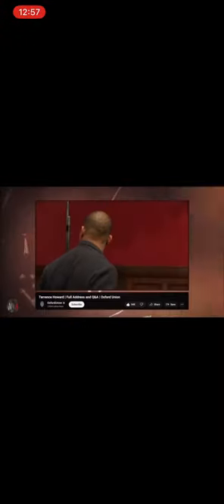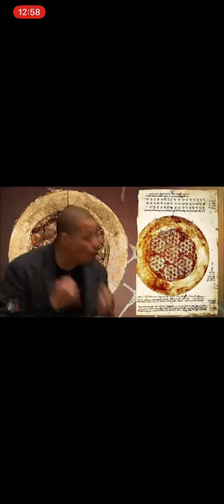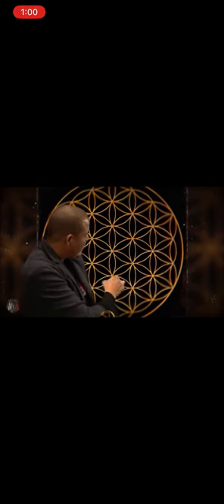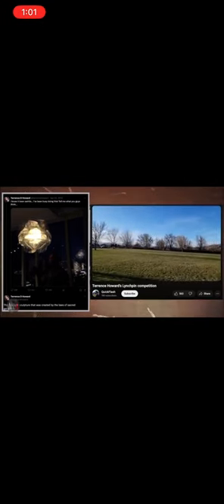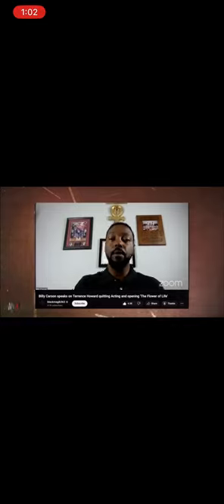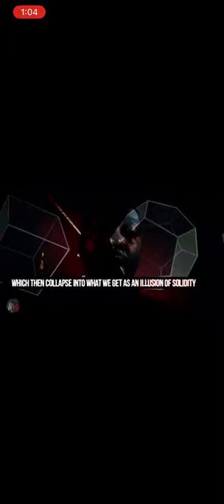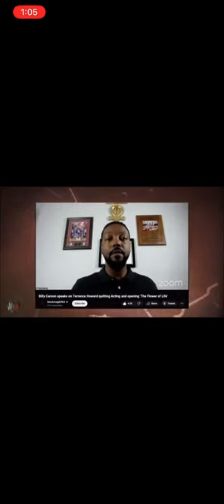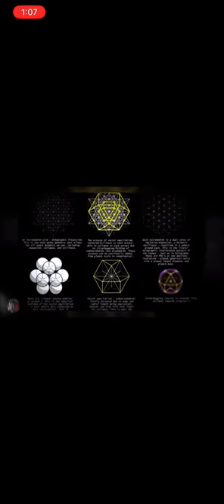Dr. Billy Carson on Terrance Howard’s Matrix Theory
Screenshot Recording for
Final Cut